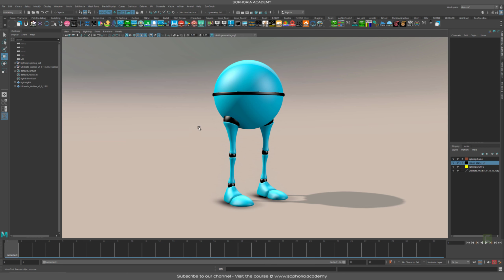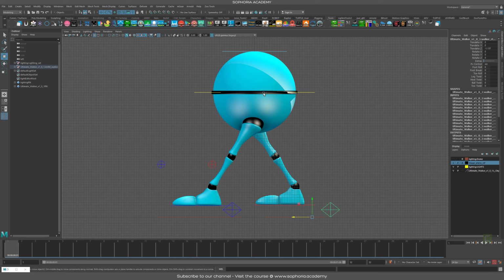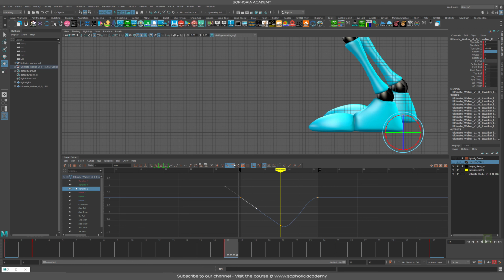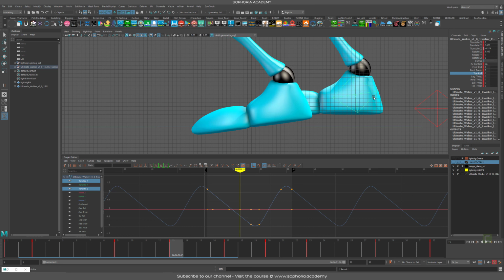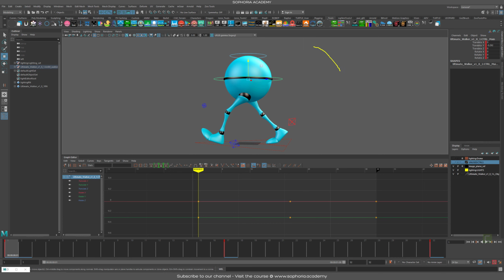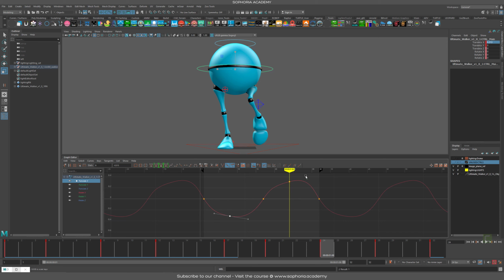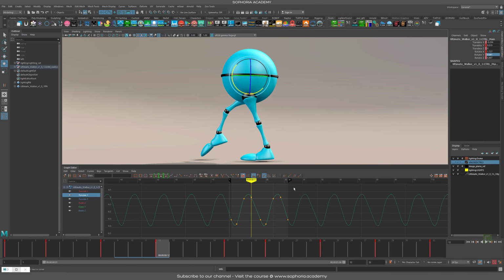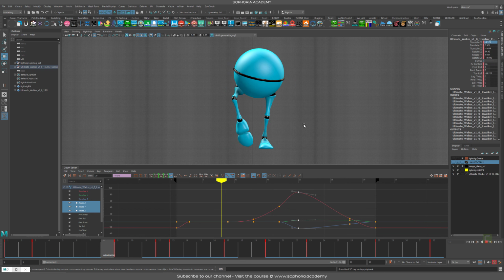Free Tutorial | How to animate a Basic Walk Cycle - Part 01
🎬 Learn to Animate a Basic Walk Cycle in 1 Hour
In this animation tutorial, I’ll guide you through the process of animating a basic walk cycle in just one hour. The goal of this course is to simplify the task of animating a walk cycle, making it accessible for new animators. By focusing on the core elements of the cycle, you’ll gain the foundational skills needed to move forward with confidence. In Part 02 of this course, we’ll dive into adding "character" to your walk cycle, bringing your animations to life with personality and style.

Visit Sophoria.academy today to unlock your potential and become the best animator you can be.

🏫 About Sophoria Academy:
At Sophoria Academy, we offer top-quality online courses taught by industry experts. With a wide range of courses in animation, VFX, and more, we have something for everyone.